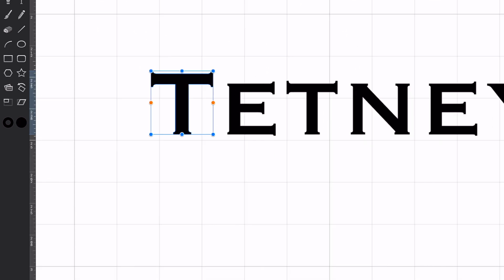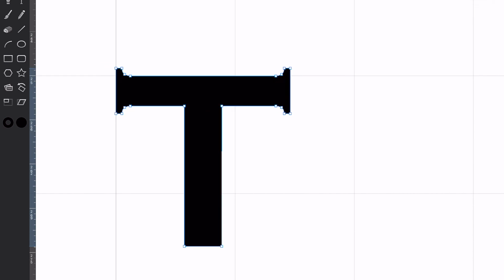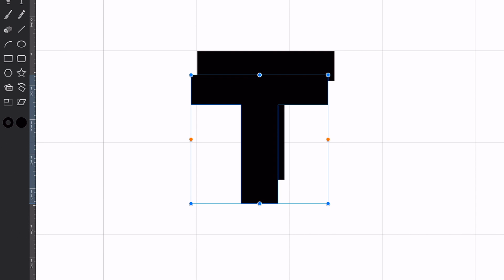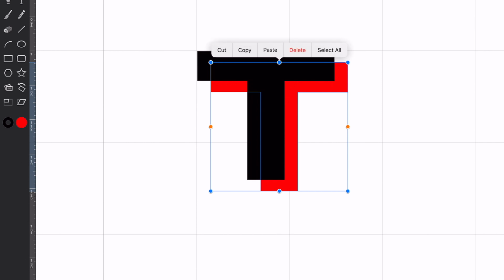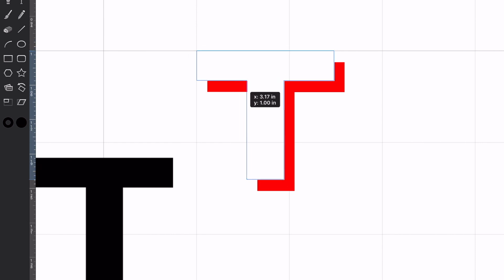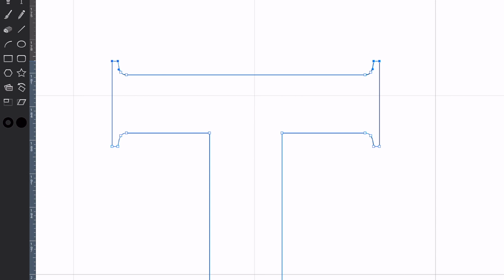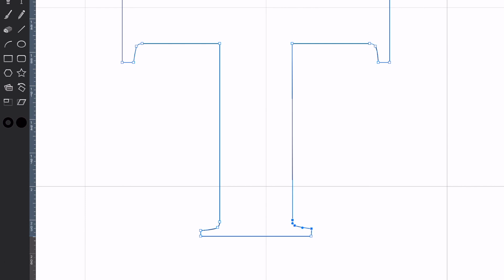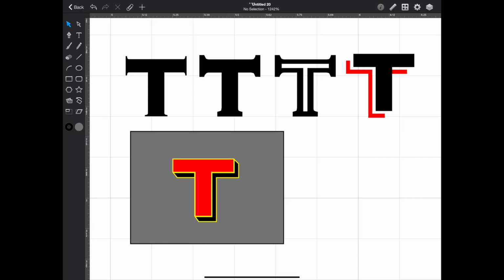Words and Word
Manipulating text to form interesting graphics is not all that difficult. I try to show you how easy the basics are to master. Plus a quick word or two about James Hilton's Compendium.